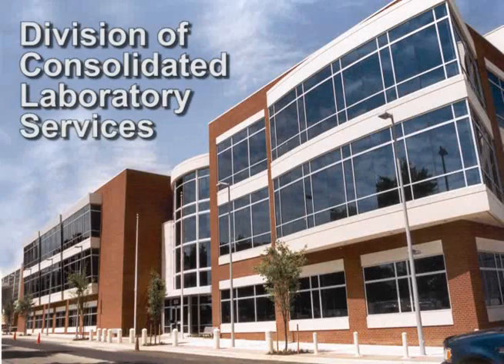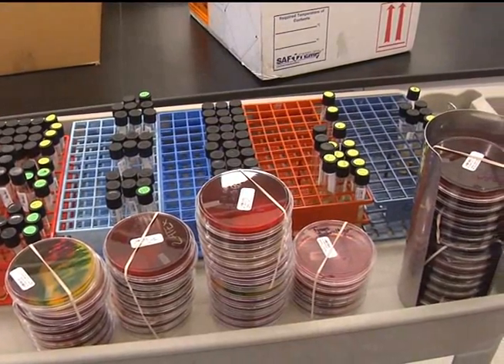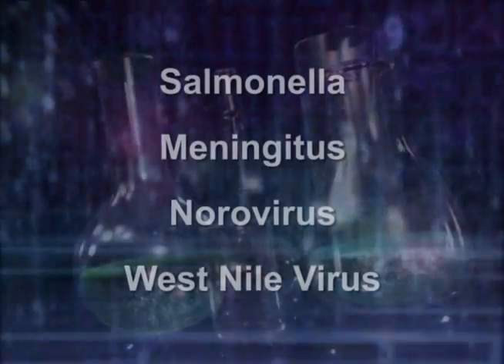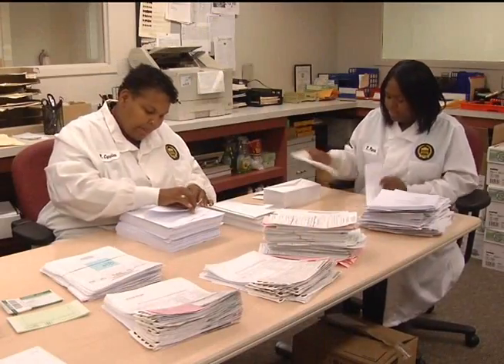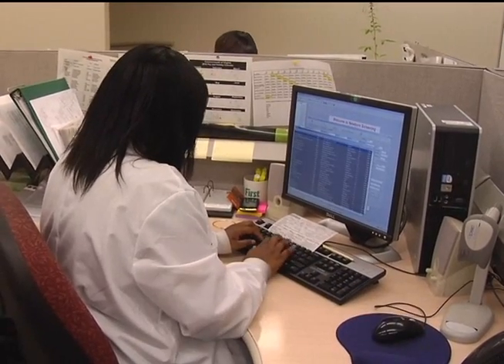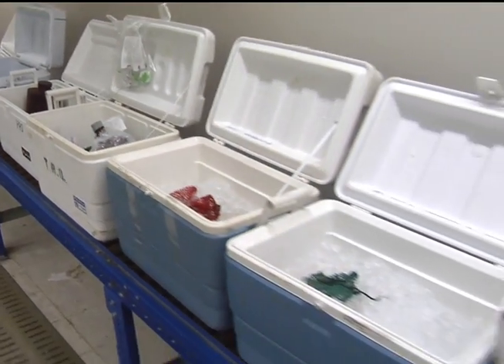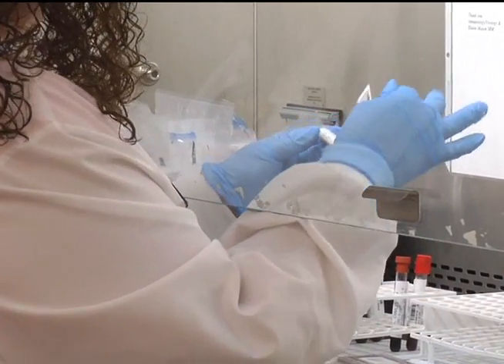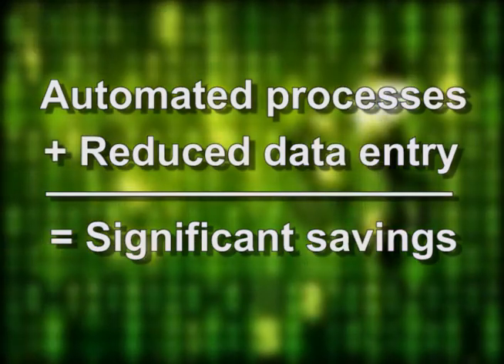DCLS Laboratory Information Management System .wmv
This is an overview of the Department of General Services (DGS) Division of Consolidated Laboratory Services Laboratory Information Mangement System (LIMS).  DCLS is the first consolidated public lab in the nation providing laboratory services for local, state, and federal law enforcement; emergency response health, environment, and consumer protection programs.

Previously, over 6 million scientific tests were performed annually without coordination. Requests were received on 40+ multi-part forms, each containing 45 pieces of metadata. Data were entered manually into a hundred disparate legacy systems. Lab results were reported on multi-part forms. Data standards were not enforced; querys across applications were not possible. Numerous functional and technical gaps restricted opportunities for efficient business processes.

An integrated, interoperable, and comprehensive Laboratory Information Management System (LIMS) was implemented in September 2009. Today, test orders are submitted electronically; results are delivered to partner agencies, hospitals, physicians, and law enforcement using standardized reporting. These data are used for outbreak management, disease treatment and prevention, surveillance, emergency response, and law enforcement.

Use of common data standards, integrating lab instrumentation with LIMS, reduction in data entry, and integrated audit and management tools meant focus could shift to testing. Quality control and validation ensure compliance with Good Laboratory Practices and regulations. Bar code technology tracks samples. Highly complex workflows and event-driven notifications improve turn-around times and responsiveness. Maintenance and support are simplified through a common architecture. Data reside in a database configured for high availability and zero loss in a secure server environment. Data are mapped and securely exchanged.